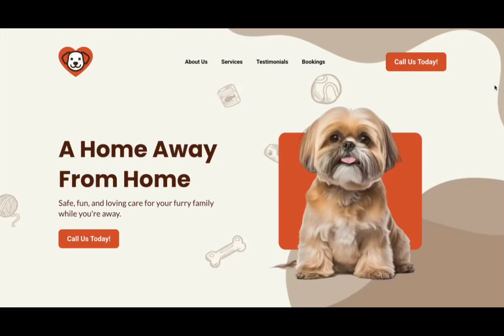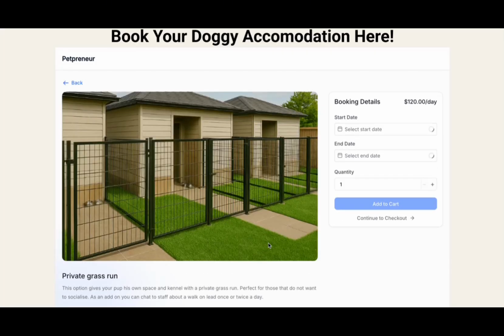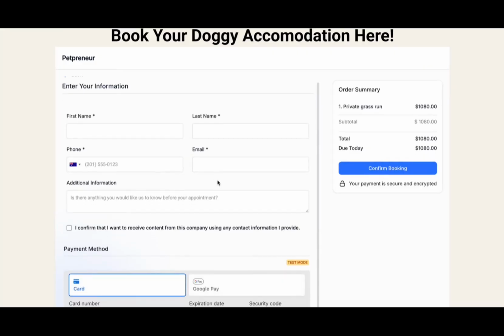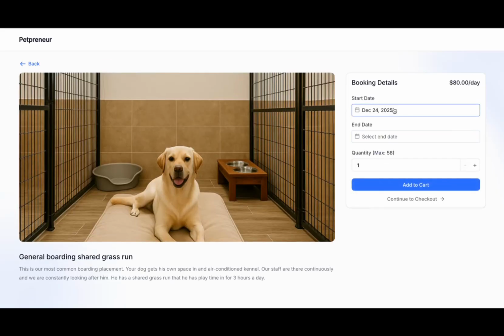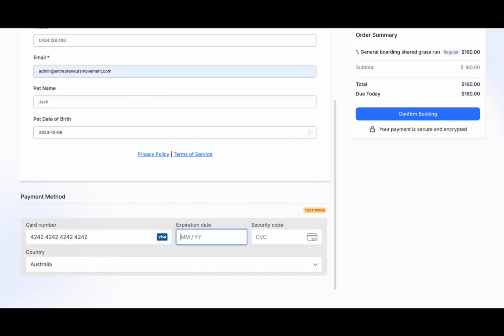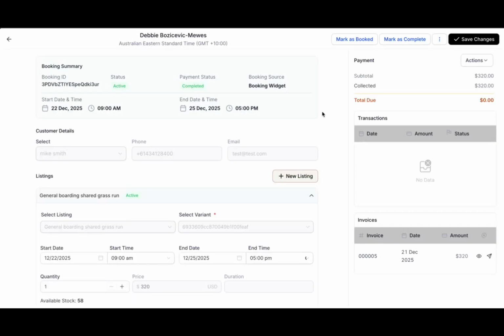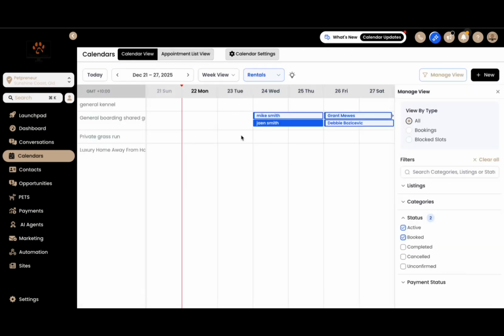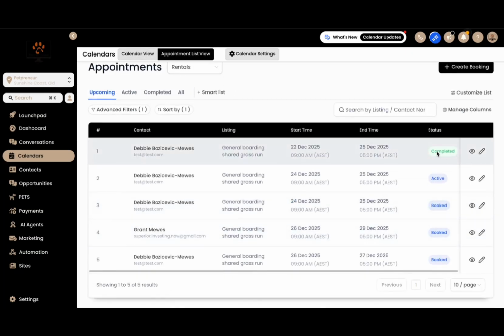Full booking system for boarding or day care - The Petpreneur Platform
The Petprenuer Platform is an all in one software for Pet Professionals.
We have specific business systems for Dog Groomers, Dog Walkers, Doggy Day Care, Boarding, Petsitting, Dog Trainers, Breed Clubs, Breeders & Pet Retail businesses.
If you would like a free 4 day trial of The Petpreneuer Platform just click here.

If you would like our $7 Dream Client Tooklit

This video outlines the Dog Boarding or Day Care Booking feature inside The Petpreneur Platform